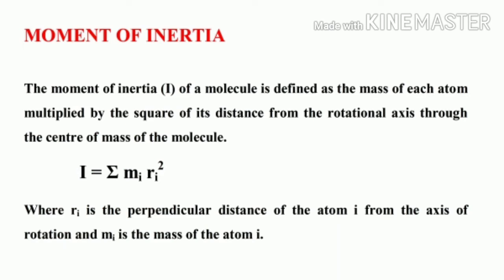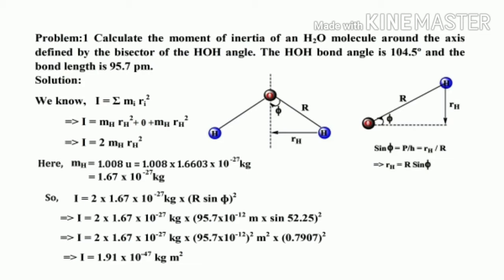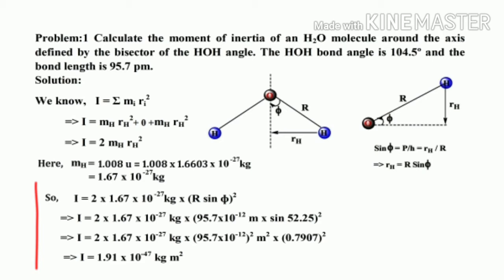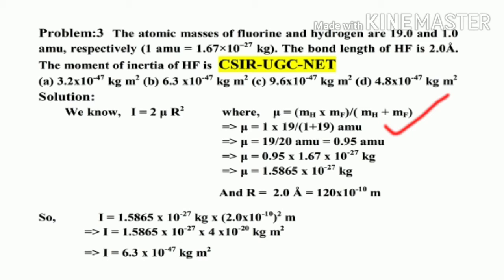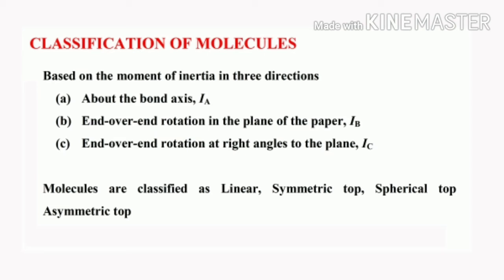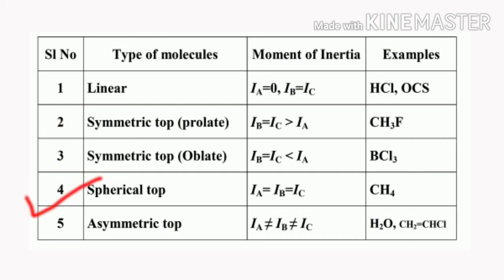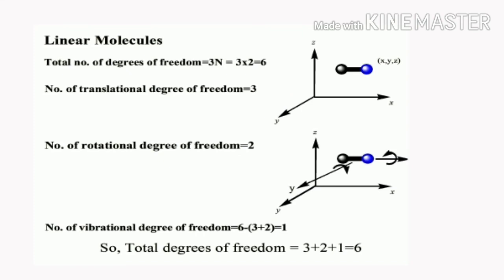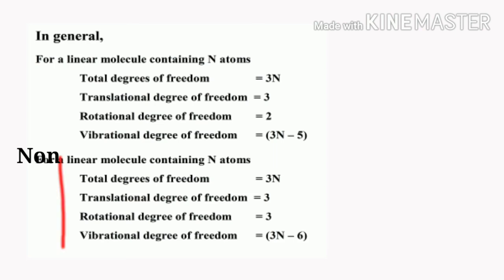Solved Problems JAM CSIRUGCNET GATE || Lecture 04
Moment of Inertia Degree of Freedom Solved problems for JAM, CSIR-UGC NET, GATE